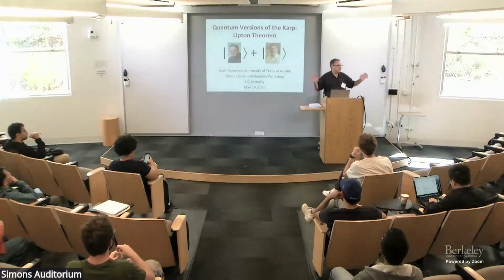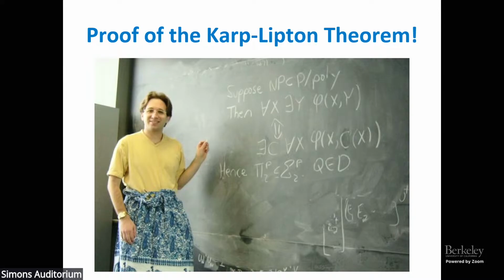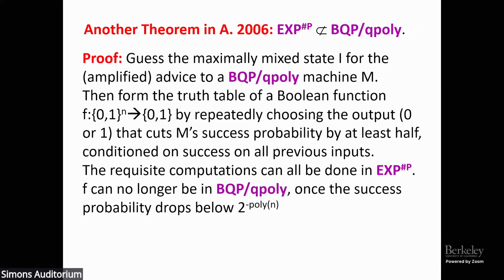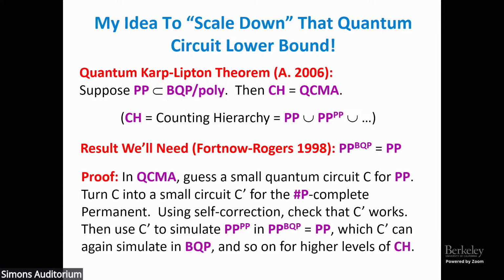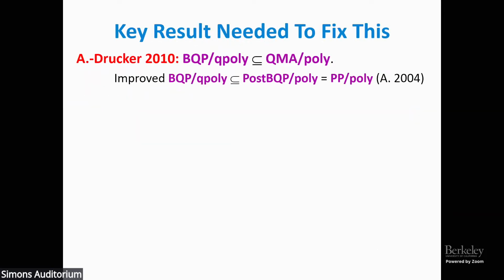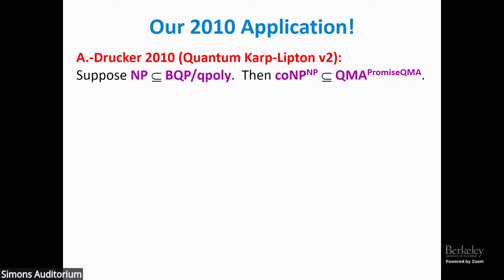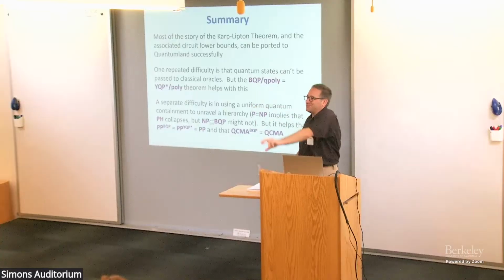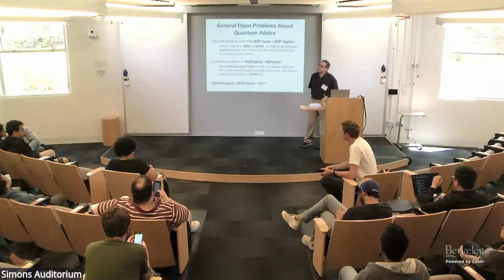Quantum Versions of the Karp-Lipton Theorem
Scott Aaronson (University of Texas at Austin)
Quantum Algorithms, Complexity, and Fault Tolerance Reunion

The celebrated Karp-Lipton Theorem says that NP is in P/poly, then the polynomial hierarchy collapses to NP^NP. I've been curious for decades about which quantum analogues of this statement hold. In 2010, Andy Drucker and I showed that if NP is in BQP/qpoly -- that is, if quantum advice makes NP-complete problems easy -- then coNP^NP is contained in QMA^PromiseQMA. In 2006, I claimed to show that if PP is in BQP/qpoly, then the counting hierarchy CH collapses to PP, but unfortunately my proof had a gap. Last year my (then-)PhD student Justin Yirka filled the gap, in part by using the main result of me and Drucker from 2010: namely, the "BQP/qpoly = YQP/poly" theorem. I'll tell this whole story and then speculate about where to go next in understanding quantum advice.